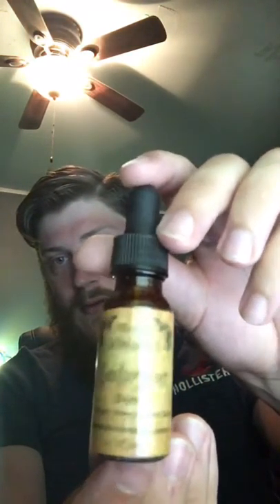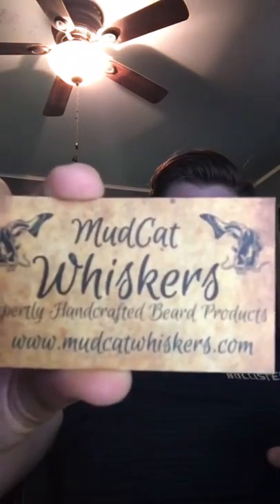Mud Cat Whiskers Beard Oil Review